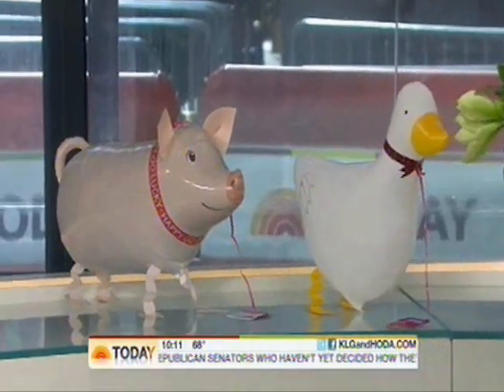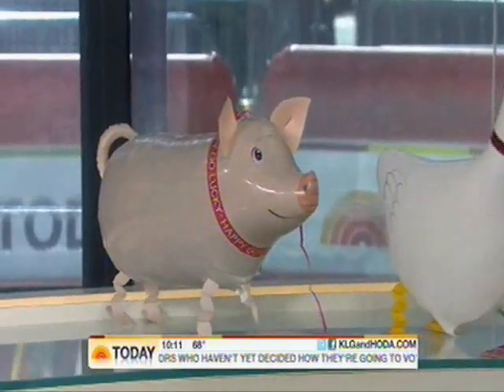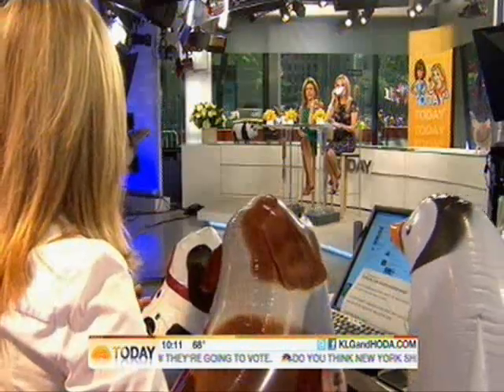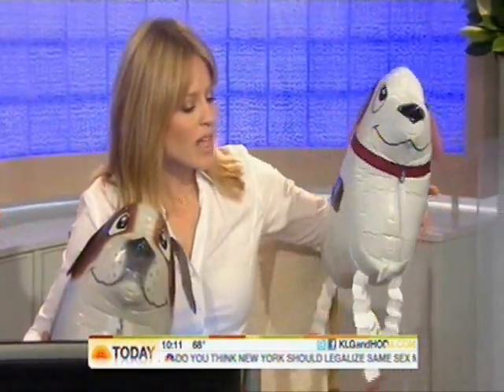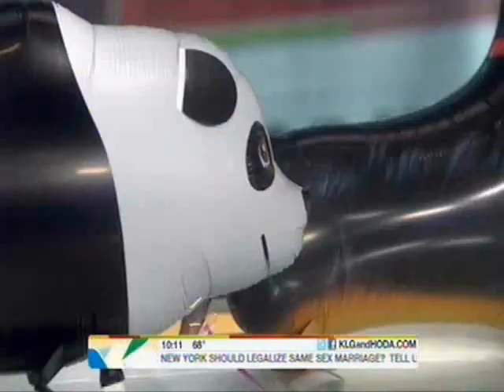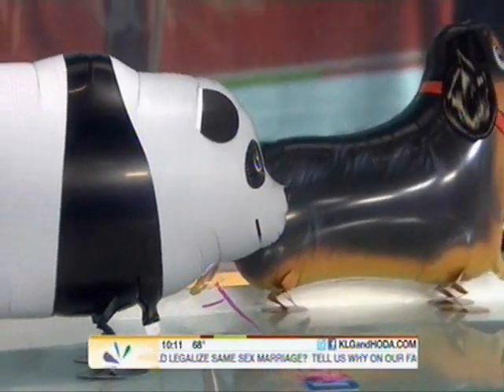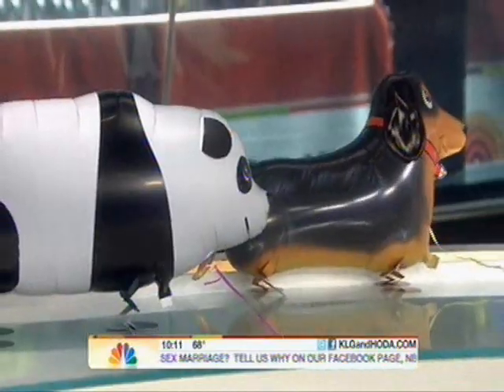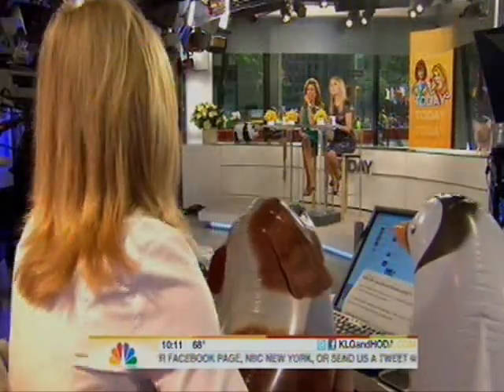My Own Pet Balloon -- Today Show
There are 27 different types of animal balloons. You can order them by visiting